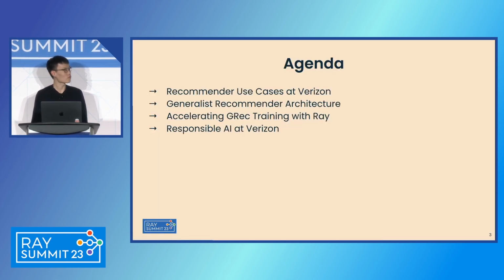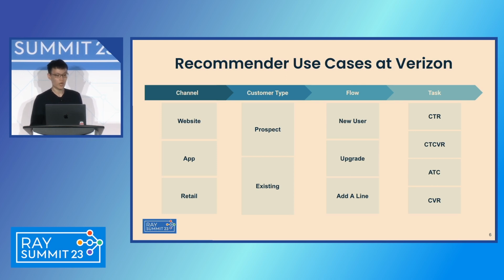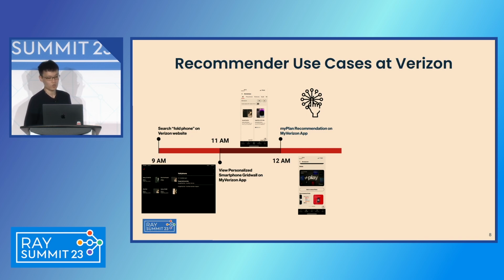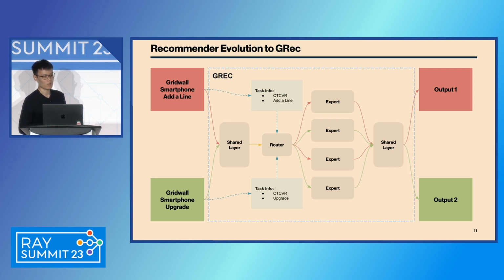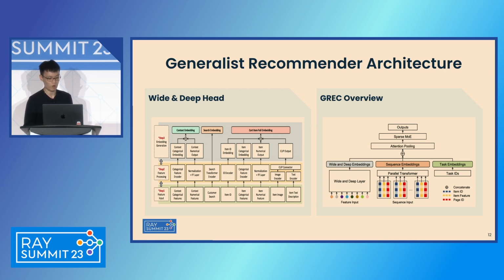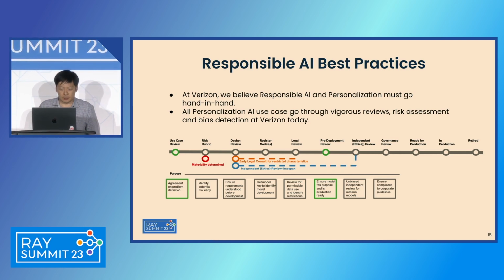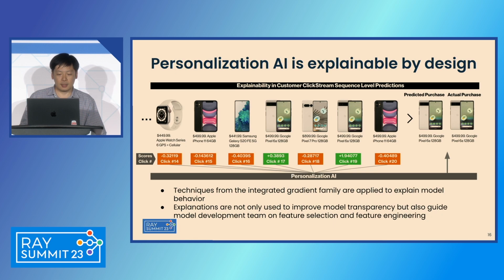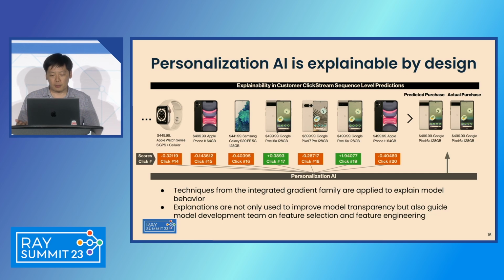Large Scale Pathways Recommender Systems (PaRS) at Verizon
Millions of customers visited the Verizon Website and stores monthly to shop, from plans to products and accessories. Numerous task-specific recommender systems have been built at Verizon to enhance customer experience. Motivated by the latest development in deep learning, multi-task learning architectures can better understand customer behavior therefore greatly improve model performance, and also save time to learn new tasks. However, it's challenging to build such a system to: 1) digest heterogeneous data from purchases, online clicks, store visits to customer services and many more; and 2) accomplish various tasks where some of them might contradict with each other; and 3) efficiently train and tune large DL models at scale . At Verizon, we greatly benefited from the Ray ecosystem and built a novel multi-task learning recommender system, namely Pathways Recommender system (PaRS), which directly handles multiple abstract forms of data and is able to generalize across multiple recommendation tasks at Verizon. Last but not least, we explored built-in bias mitigation in PaRS to promote diverse, relevant and fair recommendations.